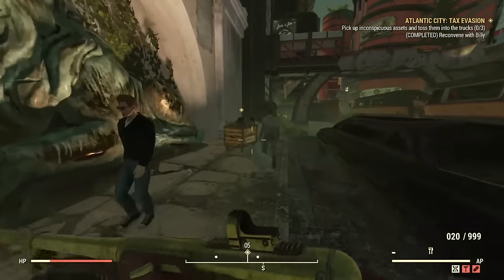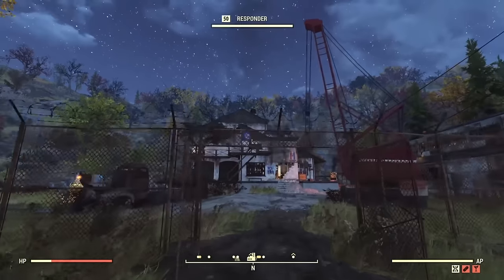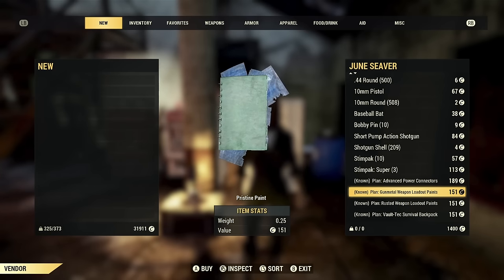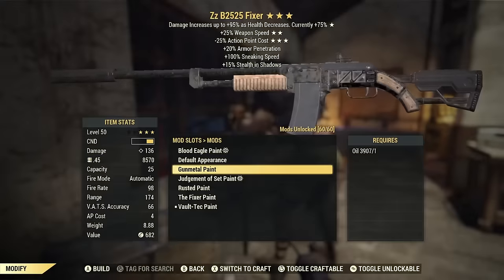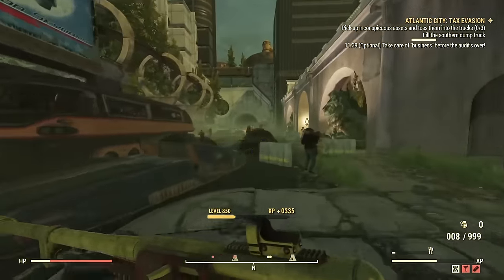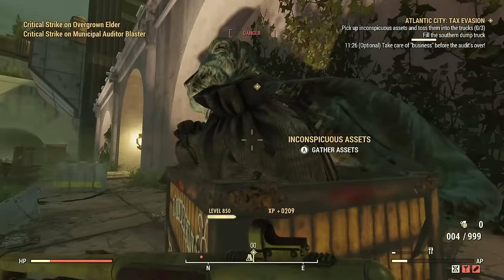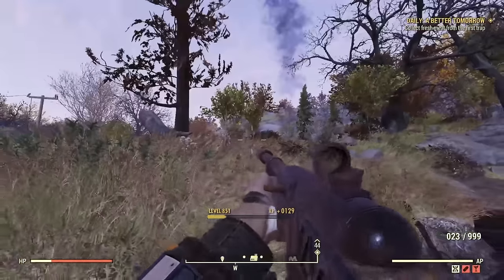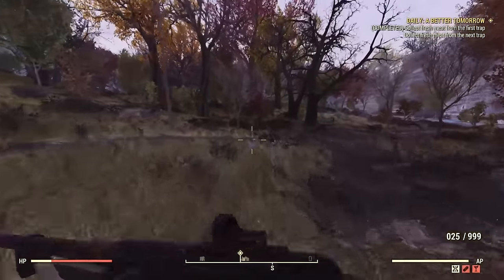NEW Vendor Added to Fallout 76!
Hey everyone and welcome back to another Fallout 76 video on the channel! To today we are going to be taking a look at some of the new changes that got brought in to Fallout 76 with the Atlantic City Update. In this one we will be taking a look at the Gilman Lumber Mill and see what has changed!